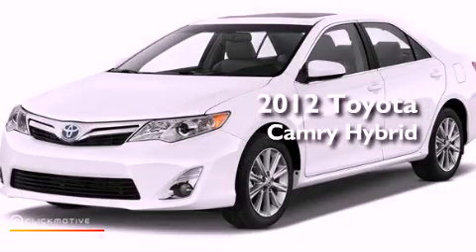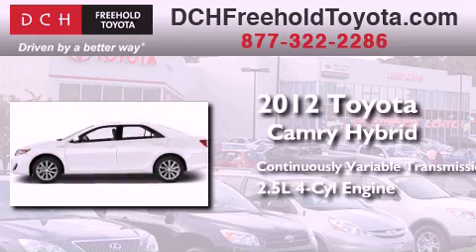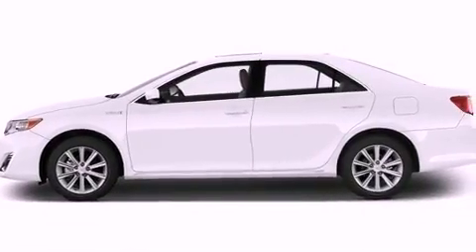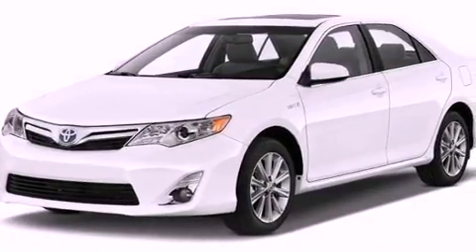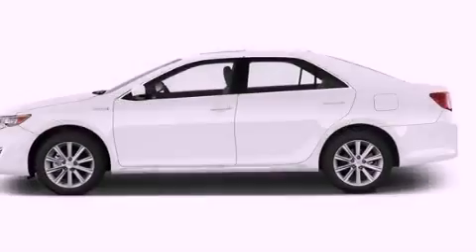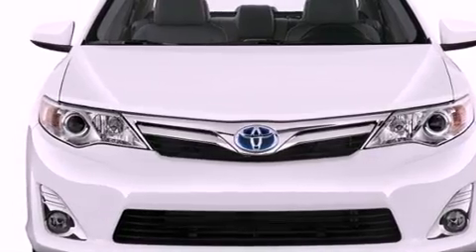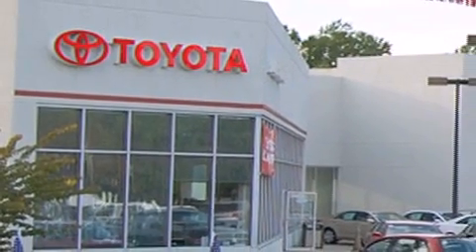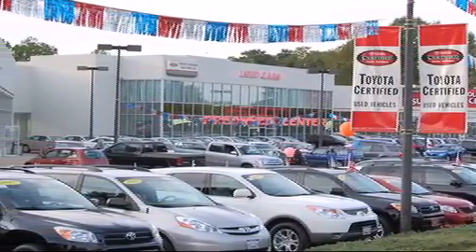2012 Toyota Camry Hybrid Freehold NJ 7728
Year : 2012
 Make : Toyota
 Model : Camry Hybrid
 Engine : Gas/Electric I4 2.5L/152
 Trans . : Variable
 Exterior : Classic Silver Metallic
 Miles : 5
 Interior : Gray
 Stock : FT22795